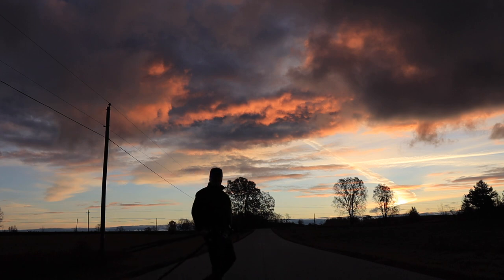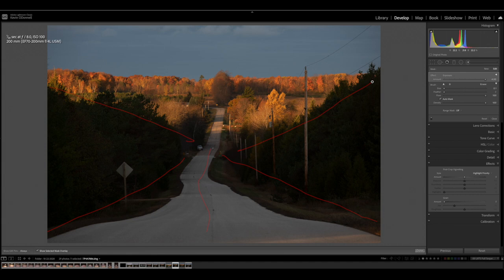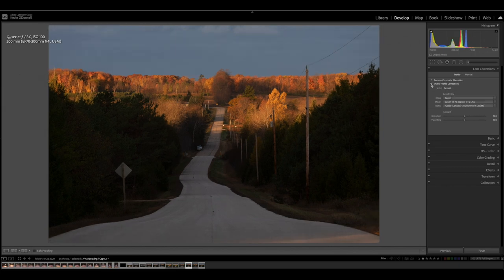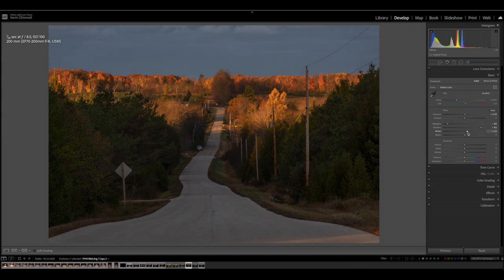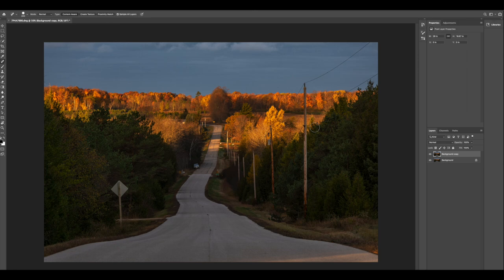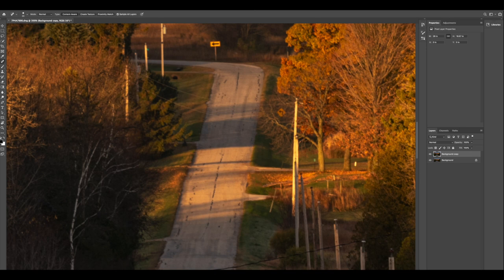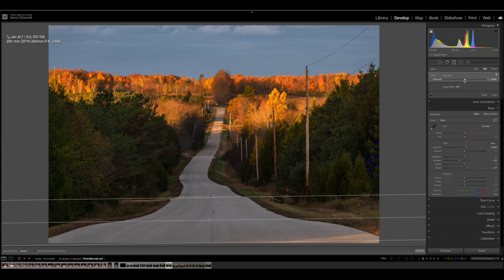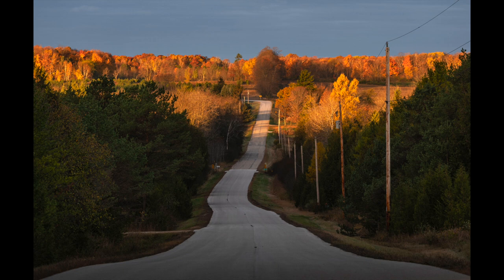Autumn Sunrise: Post Processing RESCUE!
In this week’s episode of ‘Behind The Door’ I provide a step-by-step walk through of my editing process in LightRoom and PhotoShop demonstrating how I was able to transform the image from last week's on-location shoot. These powerful and relatively easy to use editing tools just might remind you not be too quick to dismiss an image merely by what you see on the camera’s LCD screen and perhaps inspire you go back through your image catalog, as I had, and find that diamond in the rough.

You might also be interested in visiting my photosite at: KODOphoto.smugmug.com

My primary photo & vlogging gear:

 Canon EF 100-400 f/4.5-5.6 L IS II USM w 2X teleconverter
Main Tripod, Head, L-Bracket:
 Really Right Stuff Versa Series, TVC-34L Carbon Fiber (Long)
 AcraTech Panorama Head
 AcraTech Large Leveling Base
 Small Rig L-Bracket for Canon 5D MIV
Alternate Head:
 Acratech  Ball Head w/Gimble & Pan
 AcraTech 7” Nodal Slide (for panoramas)
Filters:
 Lee Lens Filter Rings: 67mm, 77mm, 83mm-WA
 Lee Filter Kit:
 0.6ND Grad.
 1.2ND Grad.
 0.9ND Hard
 ND10 Super Stopper
 Circular Polarizer

Vlogging Cameras, Lenses & Tripods:
 Canon M50 (mirrorless) w/15-45mm f/3.5.-6.3 lens
 GOBE ND2 49mm circular variableND
 Sigma 16mm f/1.4 lens
 Tiffen 67mm circular variable ND
 Gitzo  GT-1545T Traveller Tripod w/Bexin V30 Ballhead

 DJI OSMO Action 4K HDR
 PGYTECH Cage & SelfieStick
 PGYTECH HD PRO Filters: ND8-PL, ND16-PL, ND32-PL & ND64-PL

On-Camera Microphones:
 Rode Stereo Video Mic X
 Rode Video Mic Pro (shotgun)
 Rode Video Mic GO (shotgun)
 2X Rode Wireless GO Compact Digital Systems
 Rode Lavalier Wireless GO (omnidirectional)

Stereo Audio Field Recorder:
 ZOOM Handy Recorder H4n

Drone:
 DJI Mavic Air2 Fly More Combo